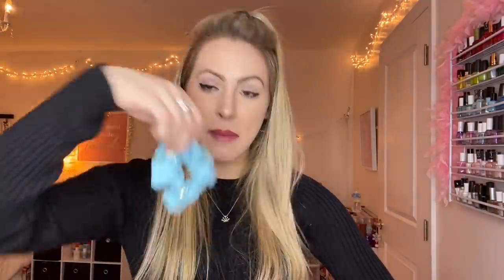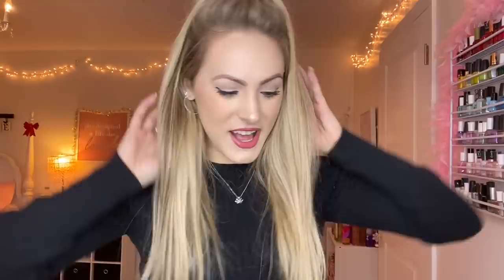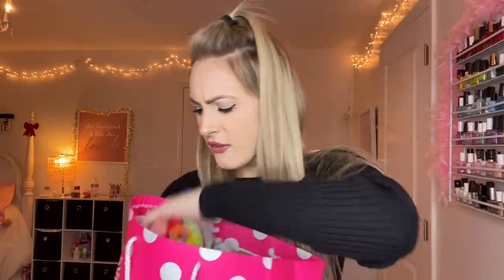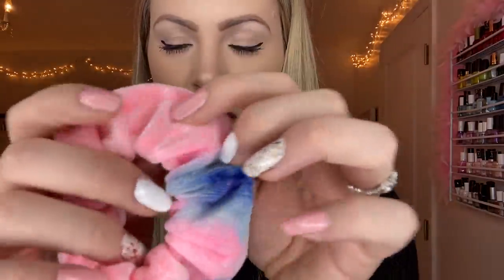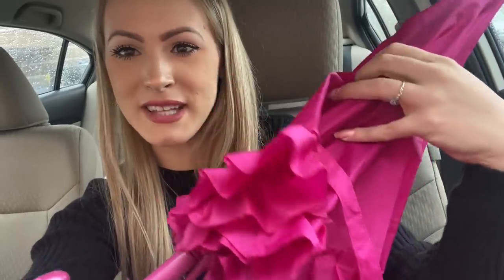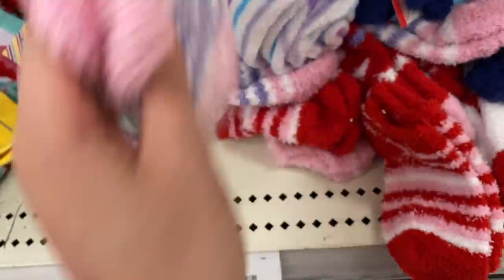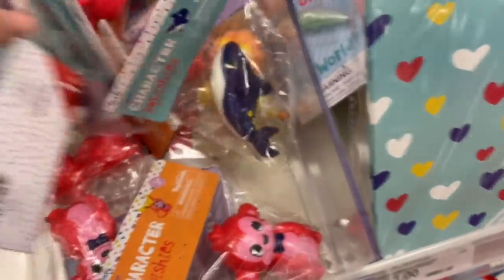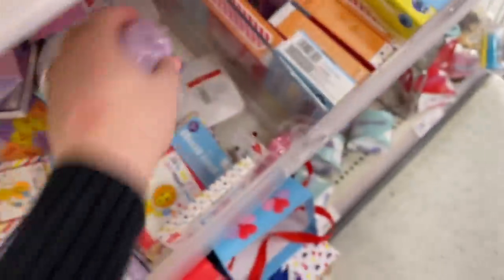NO BUDGET SCRUNCHIES DECIDE WHAT COLOR I SHOP FOR!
In this video, I let my colored SCRUNCHIES choose what I shop for at Target with NO BUDGET! I hope you all enjoyed watching, ilysm!